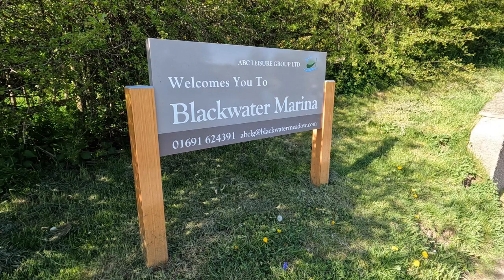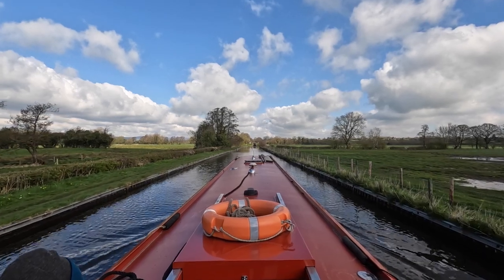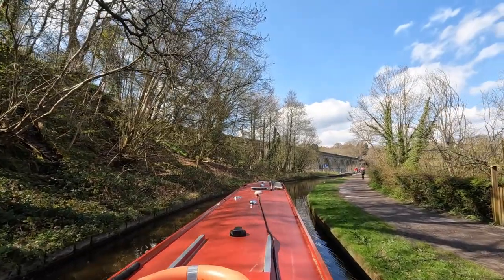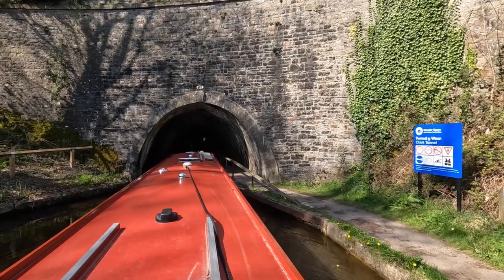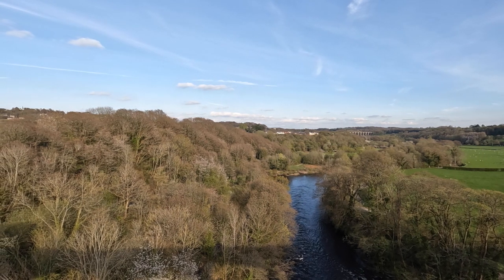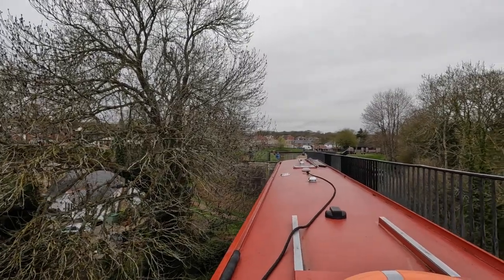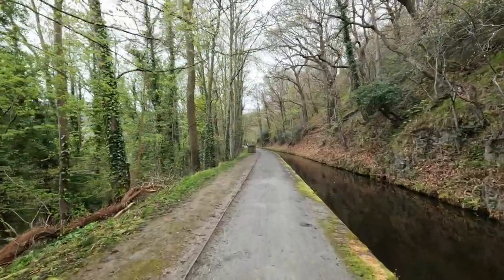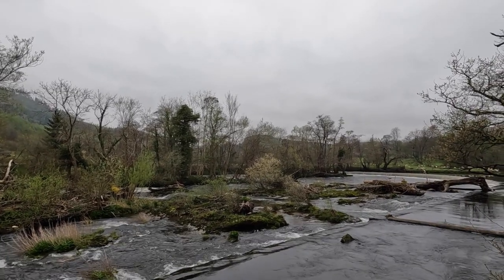Llangollen canal Episode 1, Ellesmere to Llangollen by narrowboat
Join us as we spend a week on the Llangollen canal. Our hire boat, the "Happy Wren" was a 49 foot narrowboat - some 9 feet longer than my boat Gladys will be.
In this episode, we journey from Ellesmere to Llangollen, taking in the aqueducts at Chirk and Pontcysellte.

Cheers!

Jeff